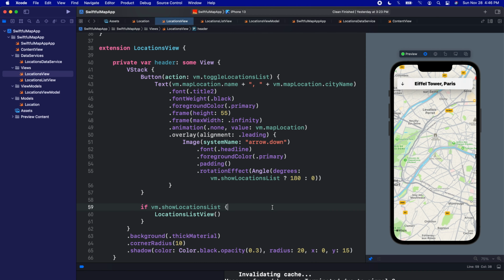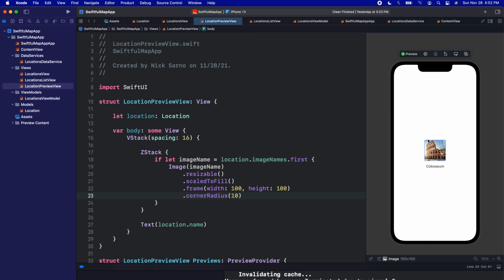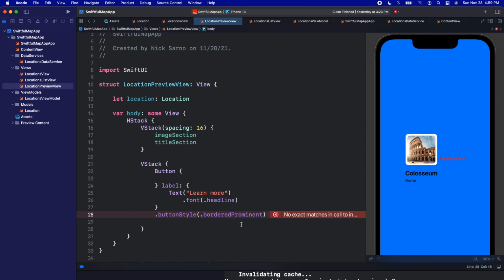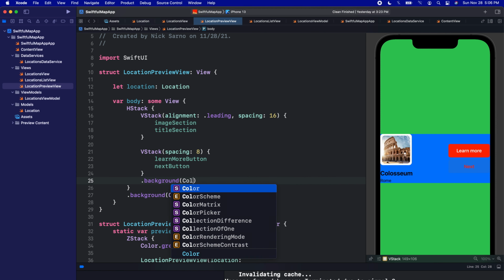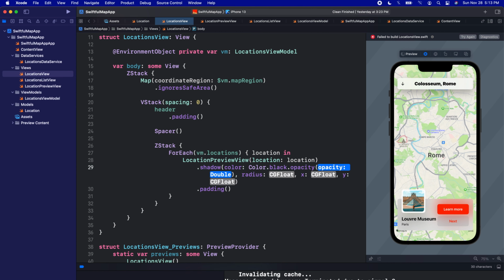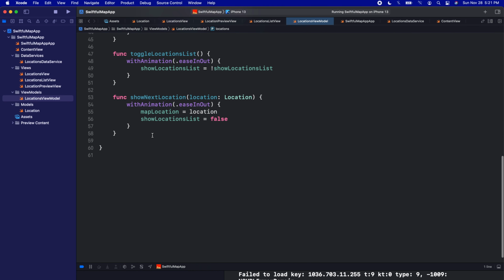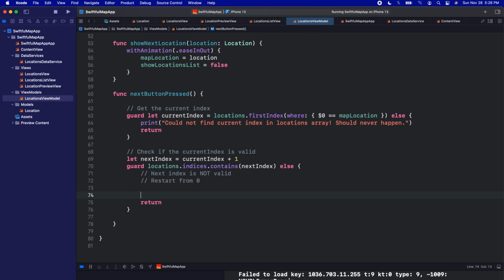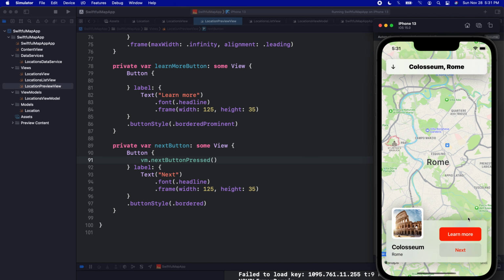Location Preview cards with asymmetric Transitions | SwiftUI Map App #5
Our app is finally coming together! In this installment, we will add a custom "preview view" to see the Locations at the bottom of our main screen. This is one of my favorite videos, because we will design a very custom UI for the preview cards with some relatively simple - yet clever - SwiftUI formatting.

🤙 WELCOME BACK 🤙